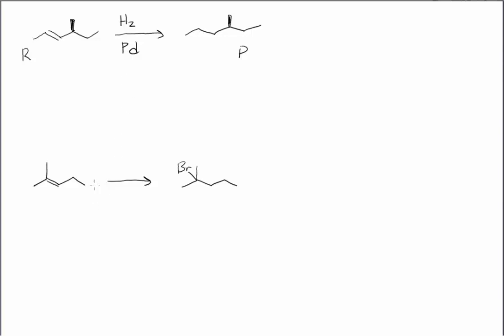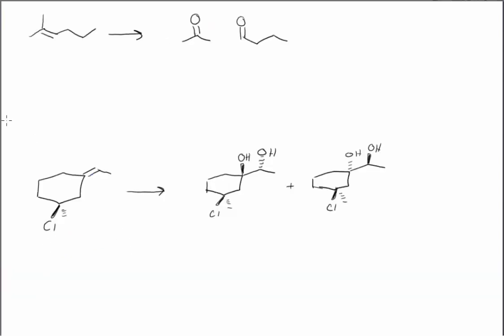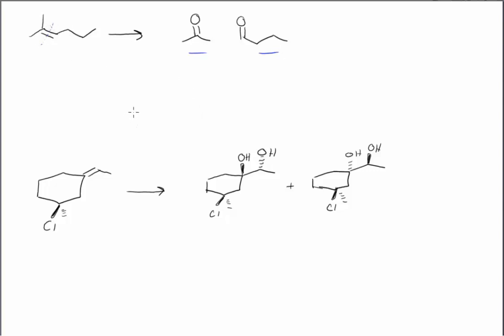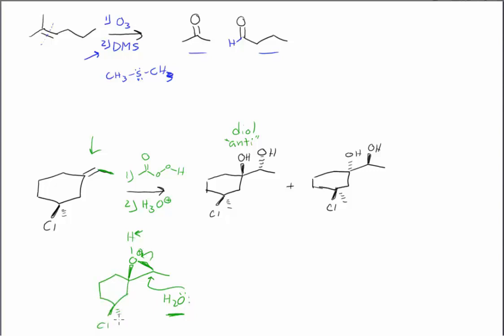One Step Synthesis Reactions